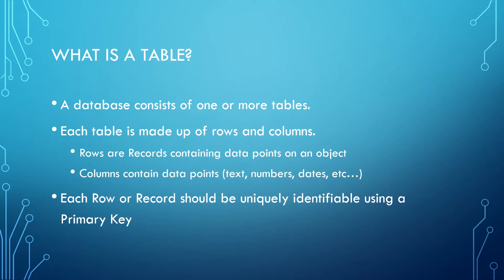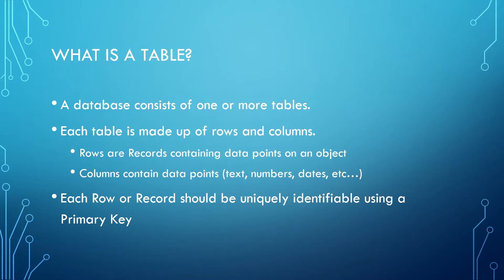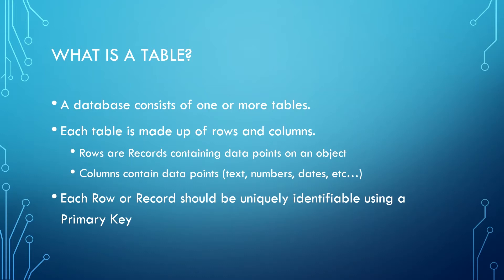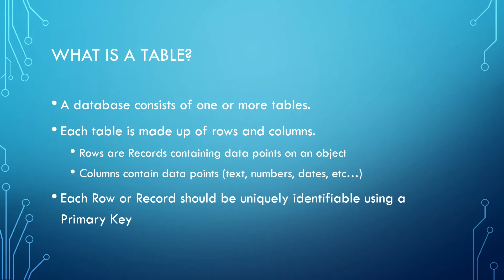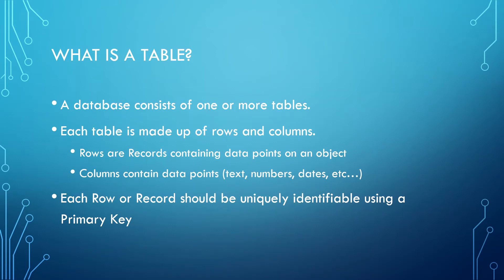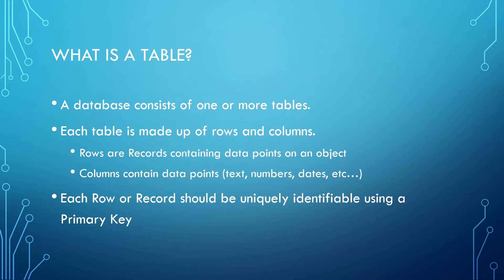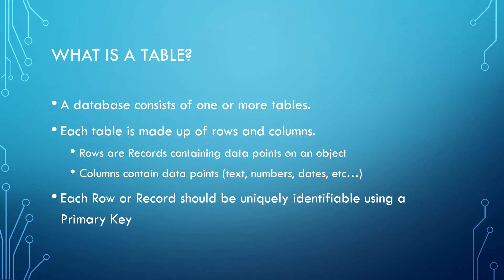What is a Database Table? | Microsoft SQL Server 2017 for Everyone